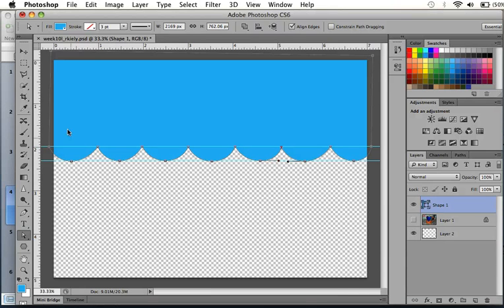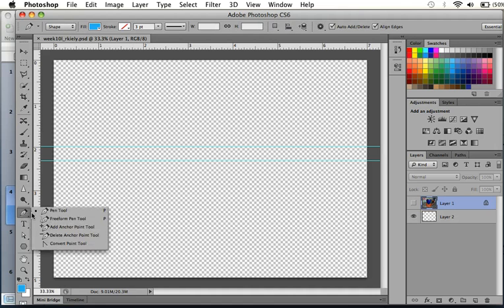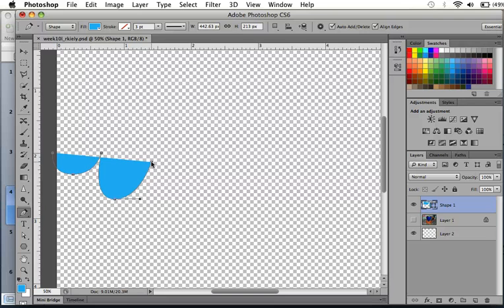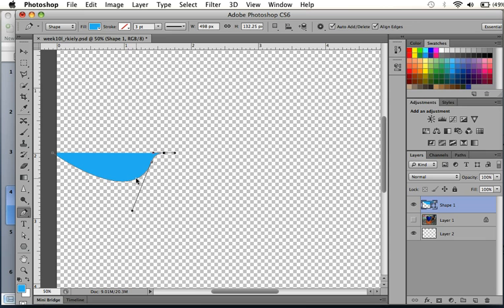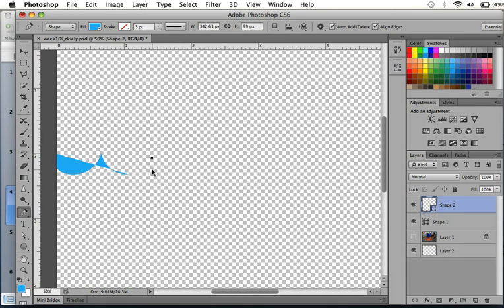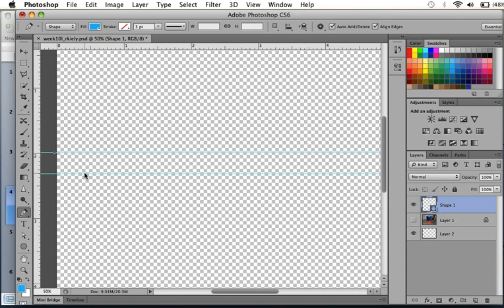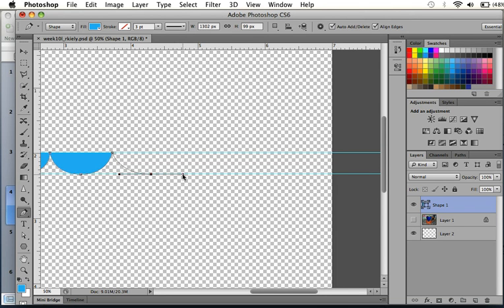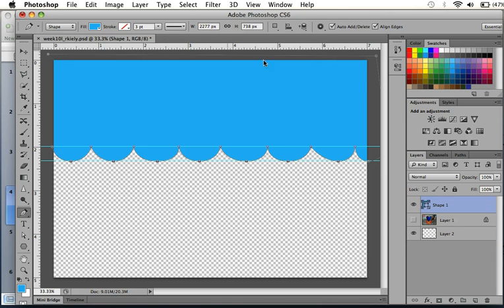Screencast by rkiely from Screenr.com